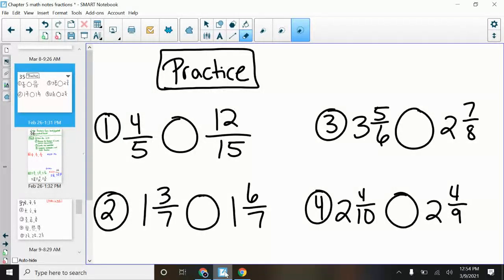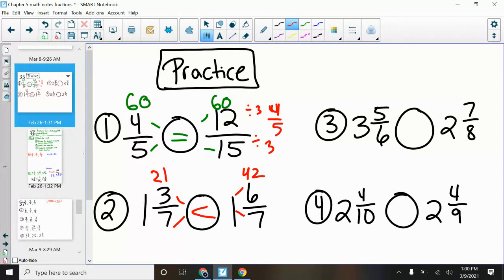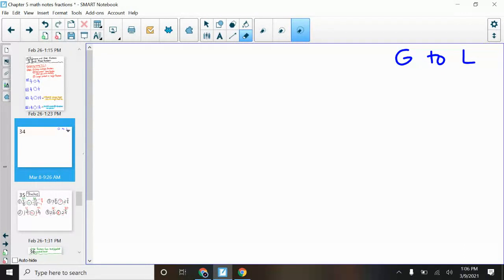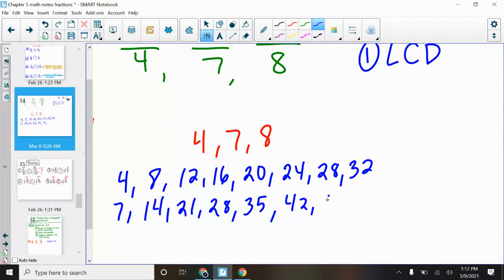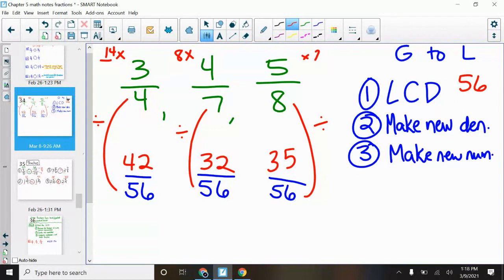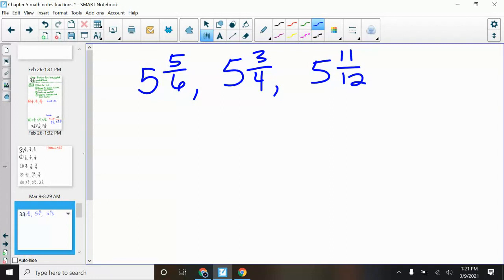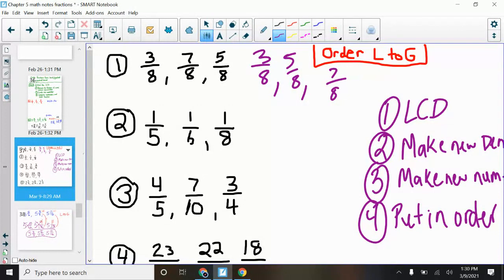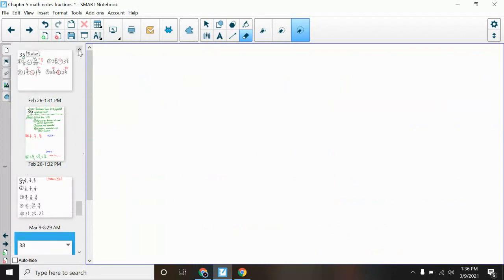Lesson 5-7 Ordering Fractions and Mixed numbers Mar 9, 2021 2:30 PM